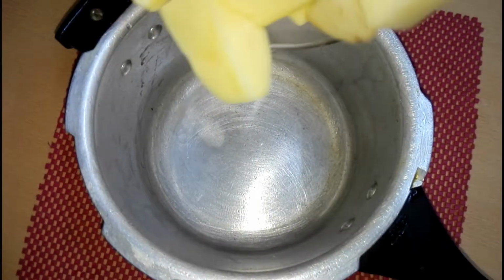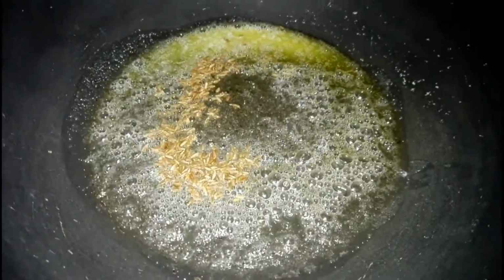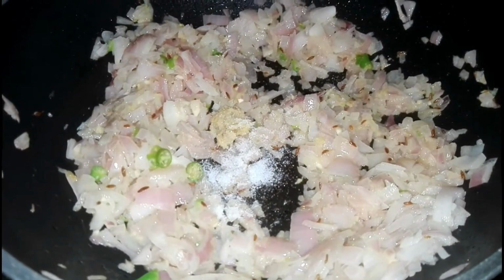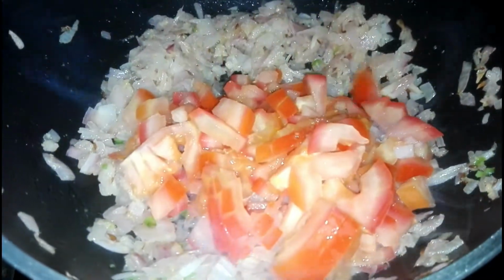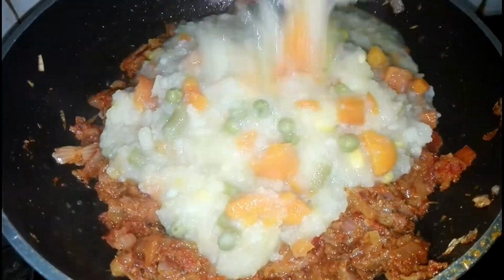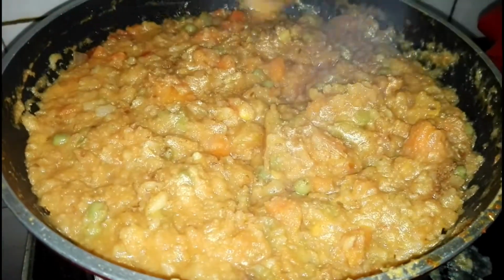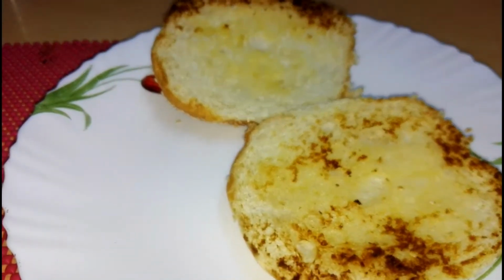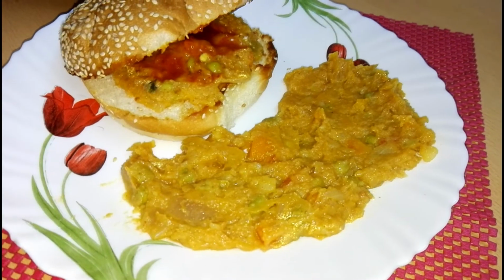How to make pav bhaji/bhaji masala/pav masala /safwan's samayal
How to make pav bhaji/bhaji masala/safwan's samayal

                                                                  PLEASE
                                                                      TO
                                                      SAFWAN'S SAMAYAL